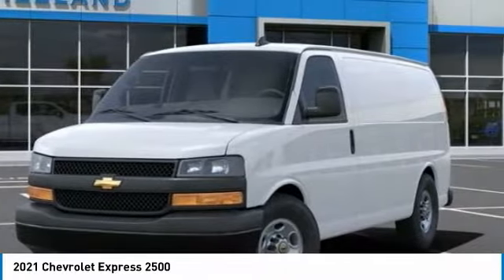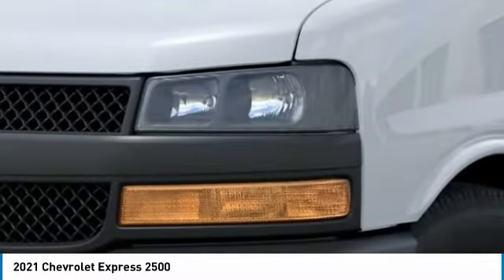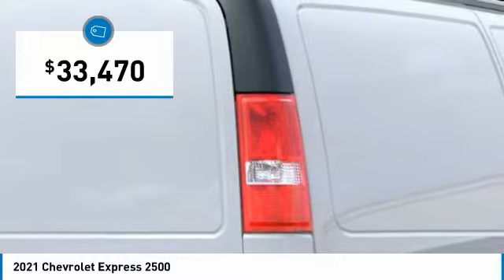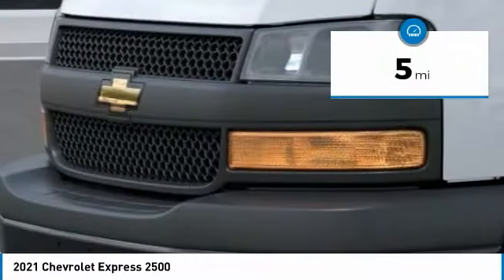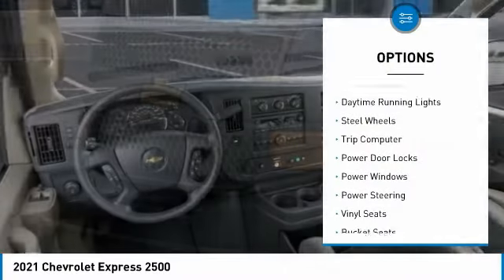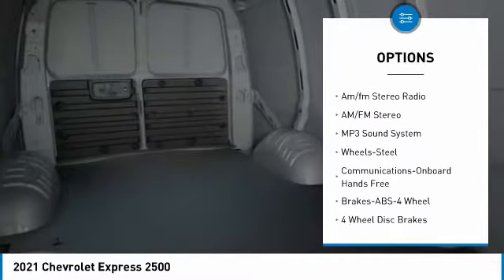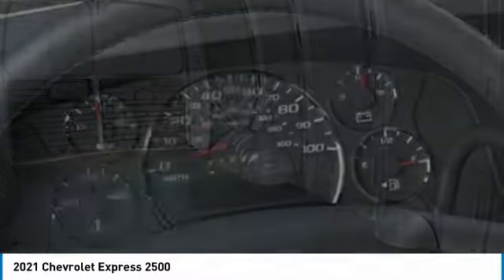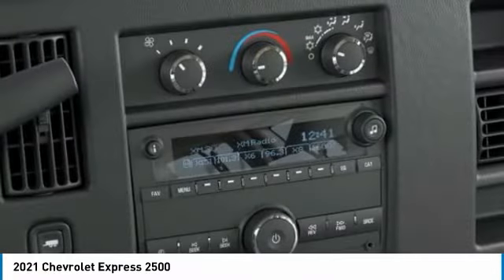2021 Chevrolet Express 2500 M1186882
2021 Chevrolet Express 2500

Freeland Chevrolet
5333 Hickory Hollow Parkway

Recent Arrival! $3,000 off MSRP!brbrSummit White 2021 Chevrolet Express 2500 Work Van Cargo RWD 6.6L V8 6-Speed Automatic HD with Electronic Overdrive 3D Cargo Vanbrbr150 Amp Alternator, 16 x 6.5 Steel Wheels, 2 Speakers, 3.42 Rear Axle Ratio, 4-Wheel Disc Brakes, ABS brakes, Air Conditioning, AM/FM radio, AM/FM Stereo w/MP3 Player, Bluetooth? For Phone, Cruise Control, Delay-off headlights, Driver & Front Passenger High-Back Bucket Seats, Driver & Front Passenger Vinyl Visors, Driver Convenience Package, Driver door bin, Driver's Seat Mounted Armrest, Dual front impact airbags, Dual front side impact airbags, Electronic Stability Control, Emergency communication system: OnStar and Chevrolet connected services capable, Front anti-roll bar, Front Bucket Seats, Front Reclining High-Back Bucket Seats, Front wheel independent suspension, Full-Length Black Rubberized-Vinyl Floor Covering, Fully automatic headlights, Leather-Wrapped Steering Wheel, Low tire pressure warning, Occupant sensing airbag, Overhead airbag, Passenger cancellable airbag, Passenger door bin, Passenger seat mounted armrest, Power steering, Power windows, Preferred Equipment Group 1WT, Radio: AM/FM Stereo w/MP3 Player/Seek & Scan, Remote Keyless Entry, Seat-Mounted & Roof-Rail Side-Impact Airbags, Single-Zone Manual Air Conditioning, Steering Wheel Mounted Audio Controls, Tachometer, Theft Alarm Notification, Traction control, Trip computer, USB Port, Variably intermittent wipers, Vinyl Seat Trim, Voltmeter.brbrWe will beat any Middle Tennessee dealer's price on new Chevrolet's.brbrOne Low Price ! Great Selection ! Find Your New Road ! ***    Sale price does not include tax, tag, or other fees ***$3000 - Chevrolet Consumer Cash Program. Exp. 01/04/2021